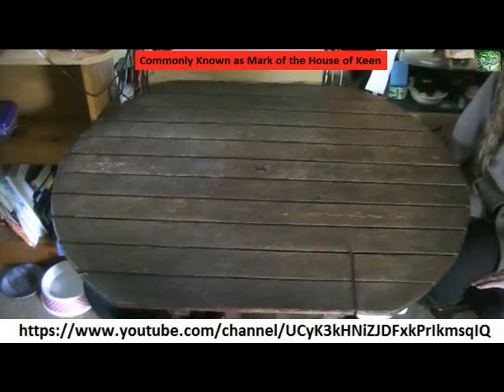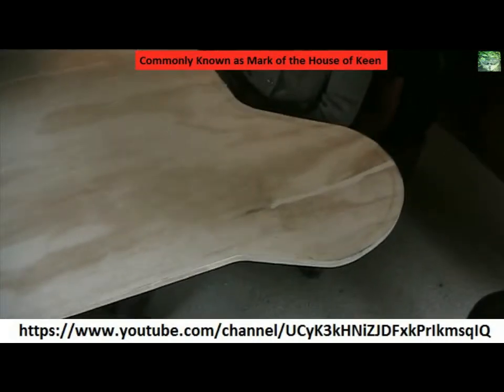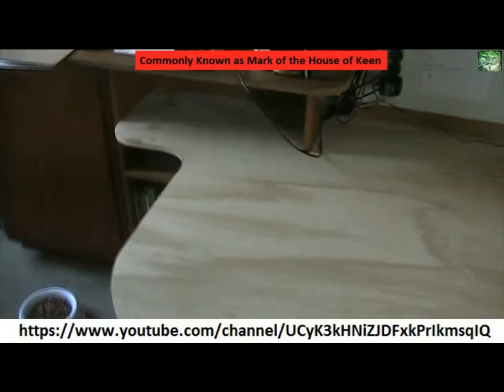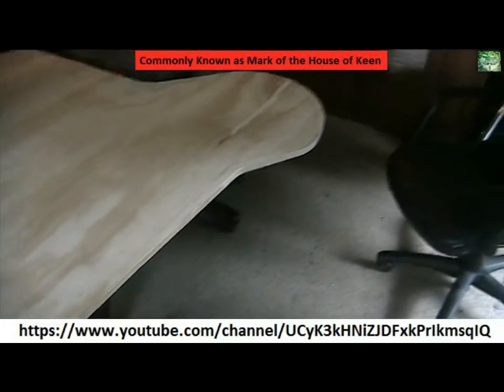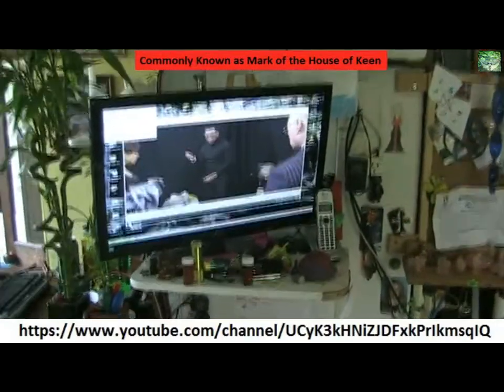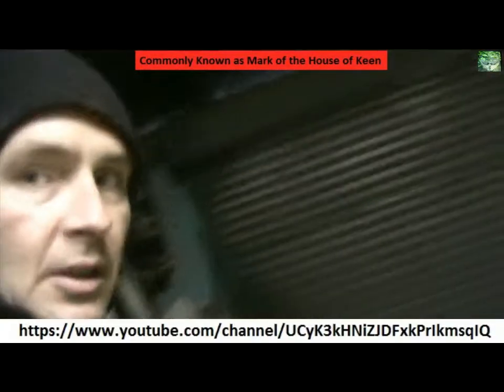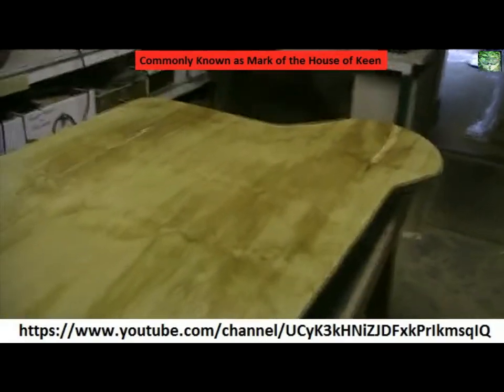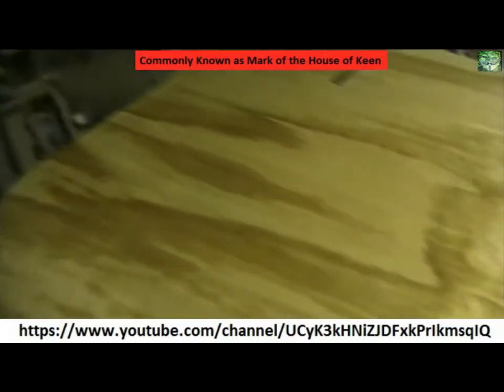i - How To - Make the table top Bigger - Thought into Reality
Needed more space on the table, so, remake it.